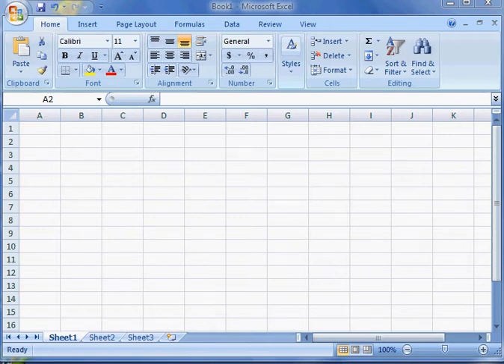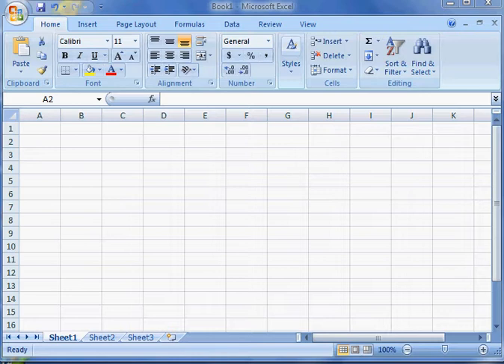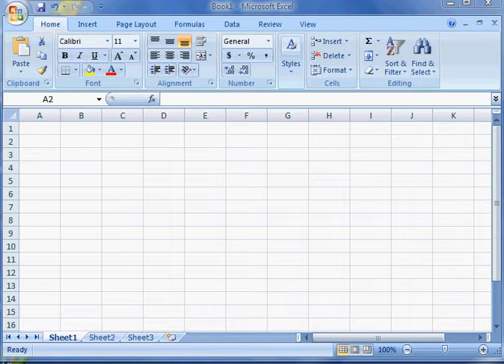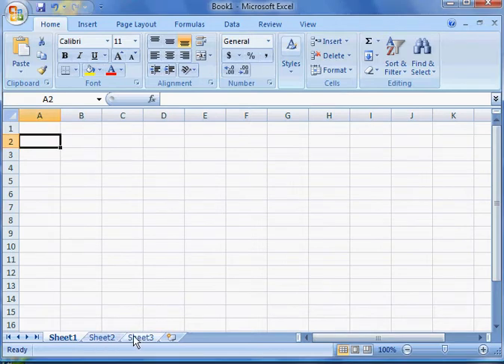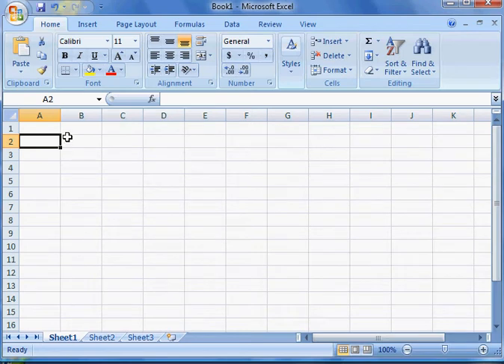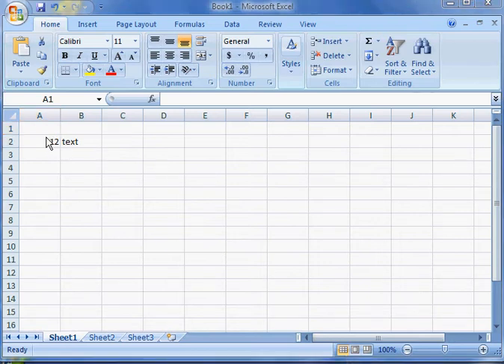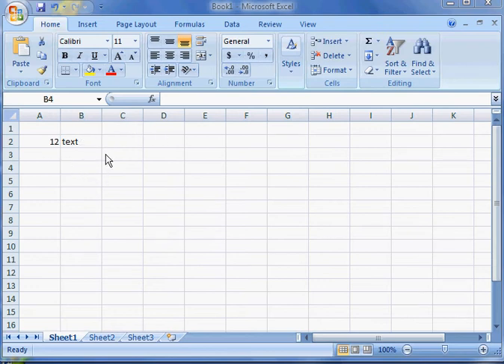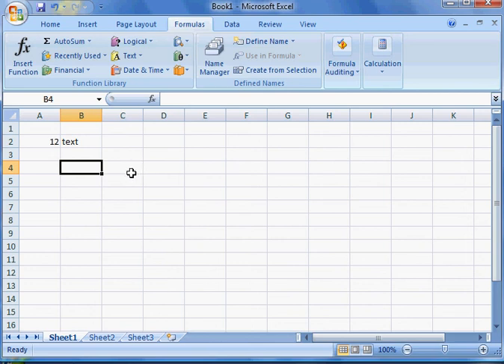Excel Intro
This is an introduction on excel